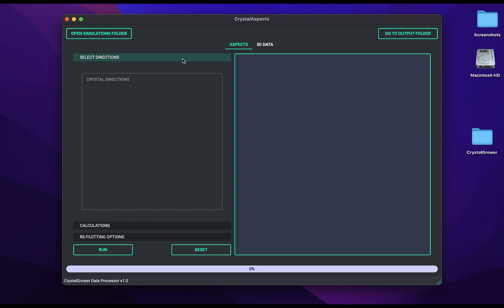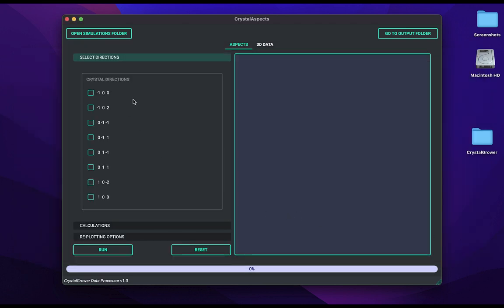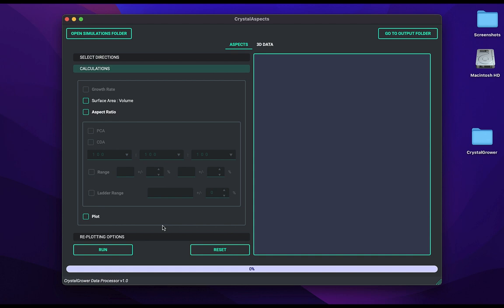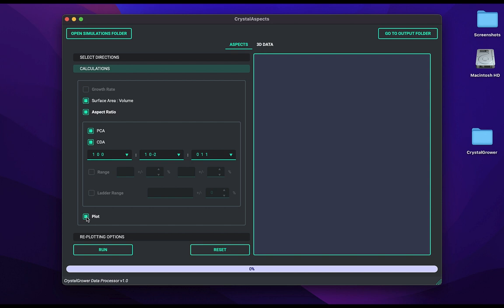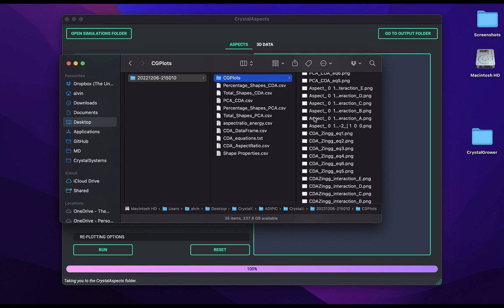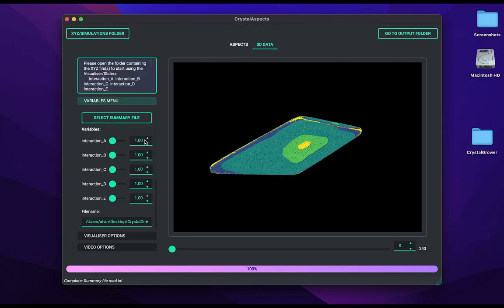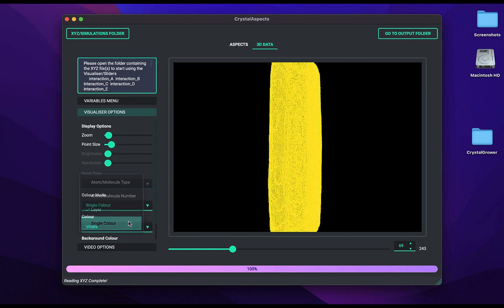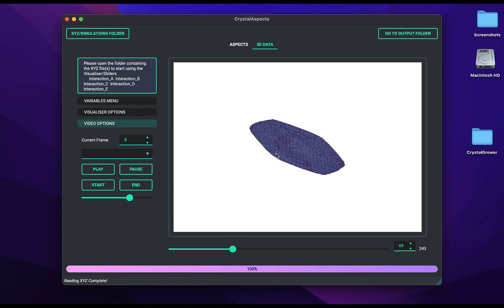CrystalAspects - A Data Processing Tool for CrystalGrower: Part 1 - Tutorial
This video demonstrates the new CrystalAspects tool, a CG data processing tool - plot principal component analysis, Zingg diagrams, facet growth rates and much more!

The new tool is open-source and can be used with batches of CG simulations to extract even more information than possible before, helping you analyse large simulation datasets quickly and efficiently.